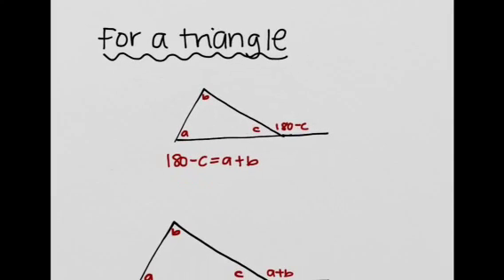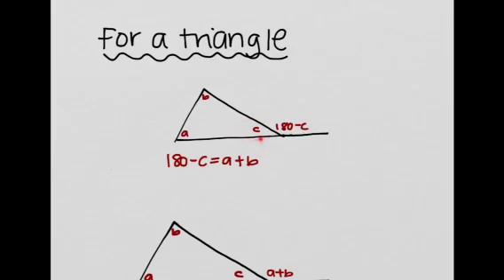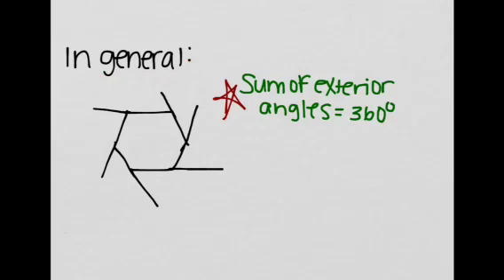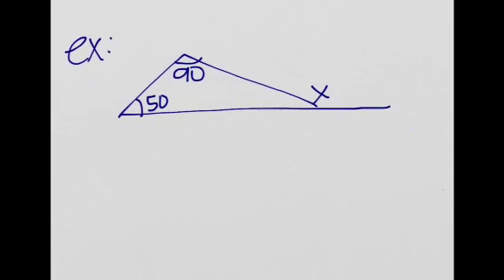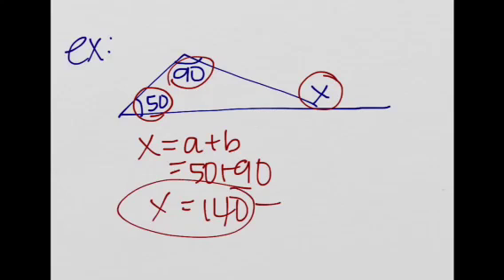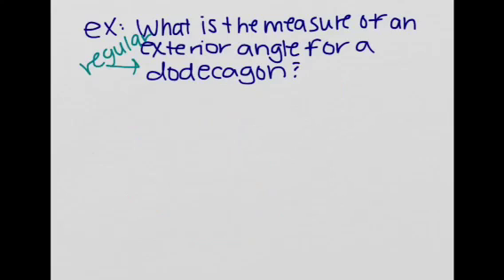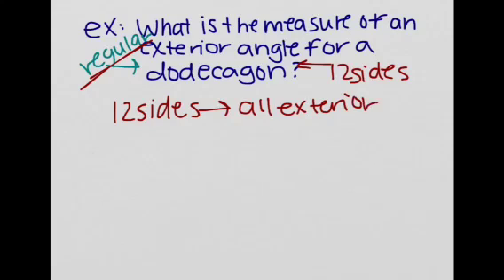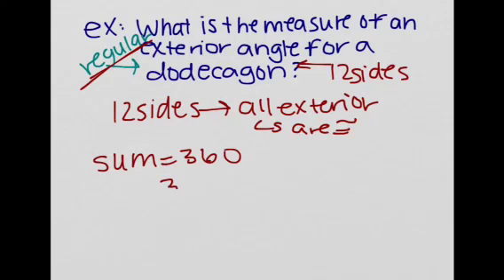Exterior Angles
Happy Learning!
-KTY :)